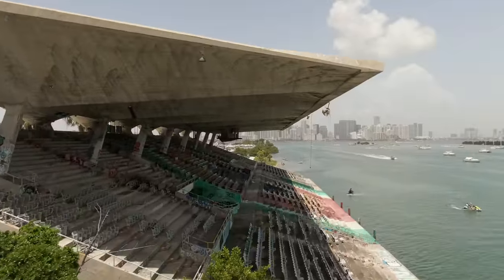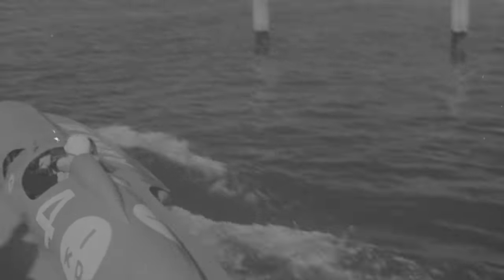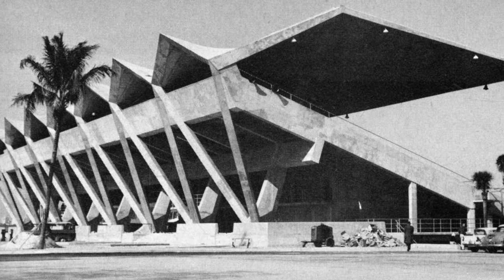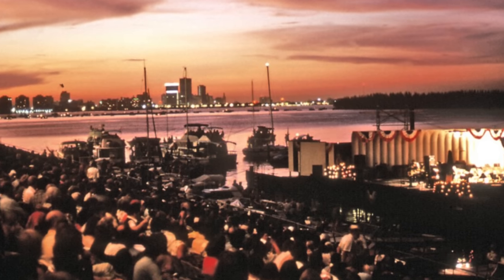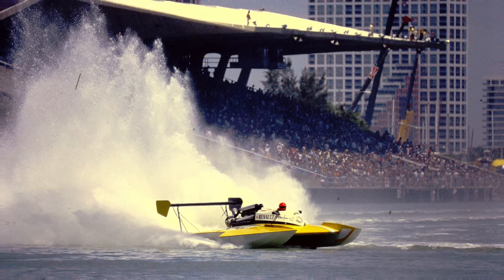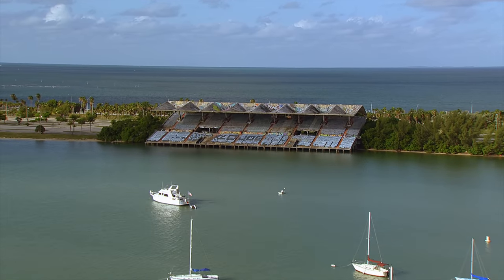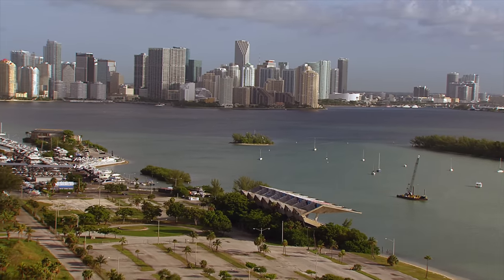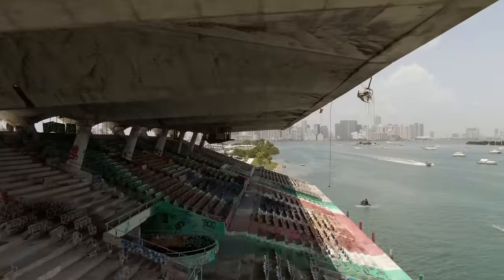Abandoned - Miami Marine Stadium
In the early 1960's, the city of Miami, Florida set out to build the world's first, purpose built speed boat racing facility complete with a custom basin and special viewing stand. Today, it's known as the Miami Marine Stadium and has been revered for its innovative and stunning architecture. But for the last 20 years, it has also been left to the elements and artist, standing completely abandoned since the 90's. Join me today in this incredible story of how this unqiue sport stadium in South Florida Icon got built, how it was seemingly forgotten about and what the future now holds.

Bright Sun Films 2023